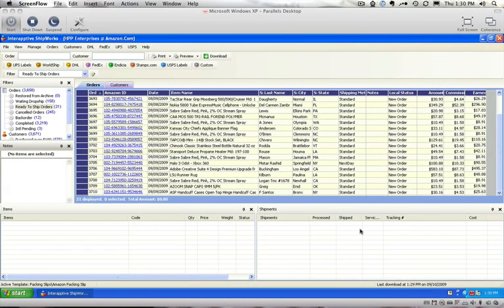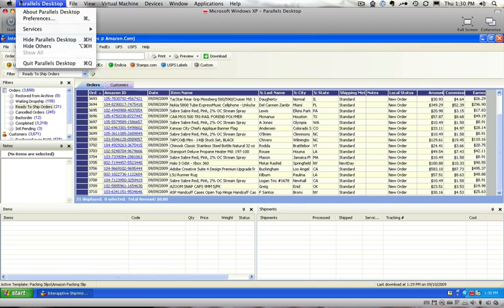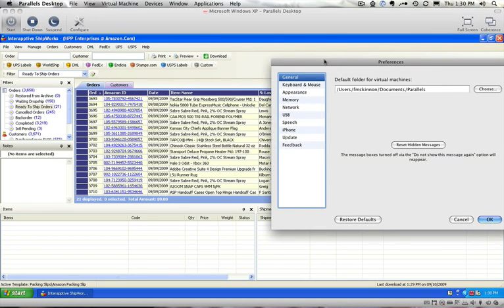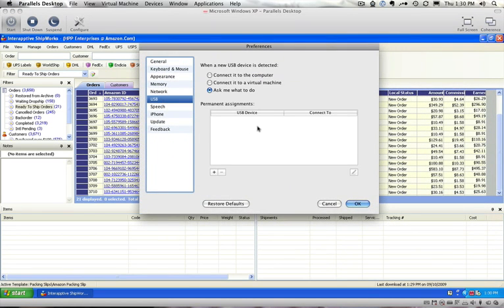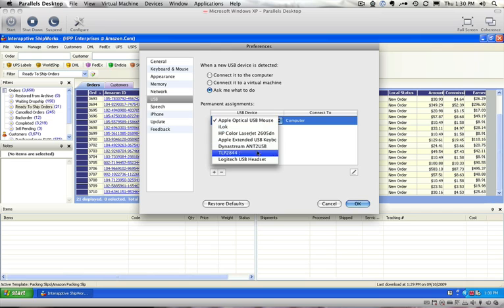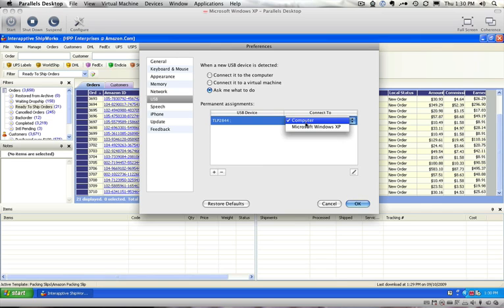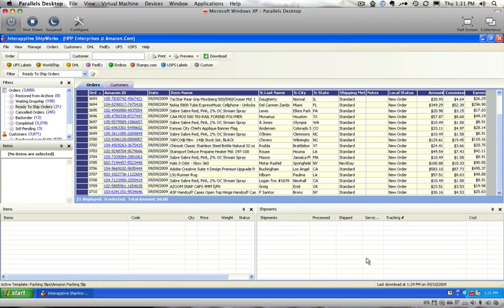Parallels Desktop USB Issue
I can't get this issue to go away ... made this video for Parallels Support